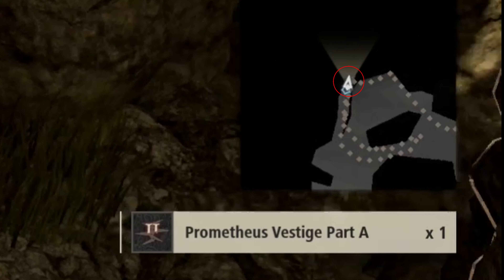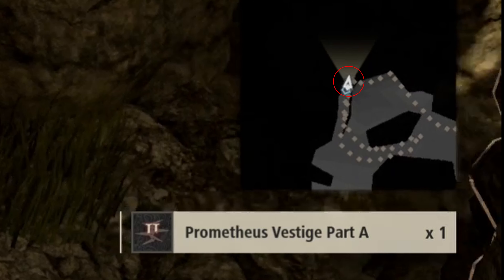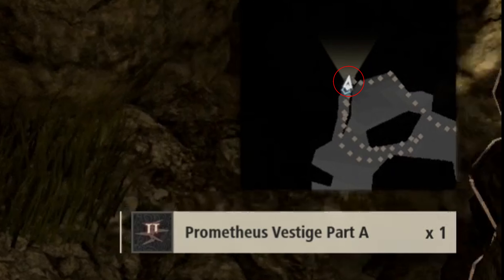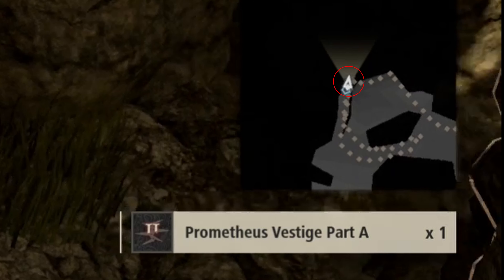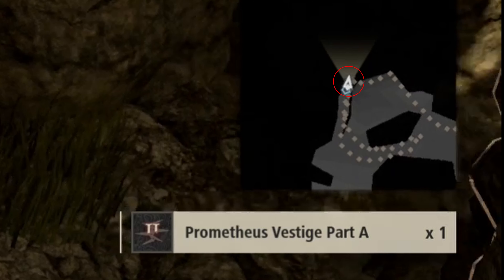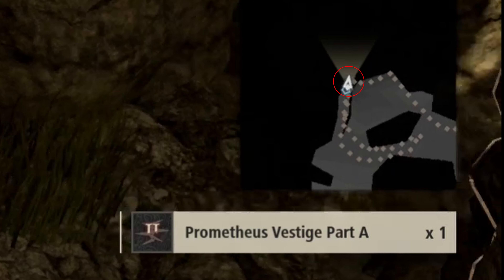Where to find ALL Prometheus Vestige Parts (A,B,C,D)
A quick video to show you where the Prometheus Vestige Part A,B,C & D are in Code Vein.